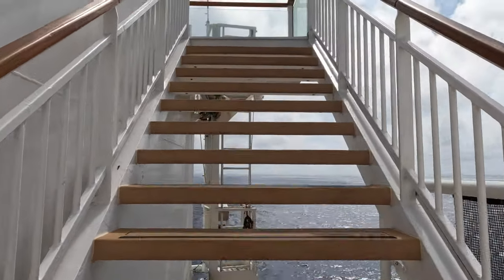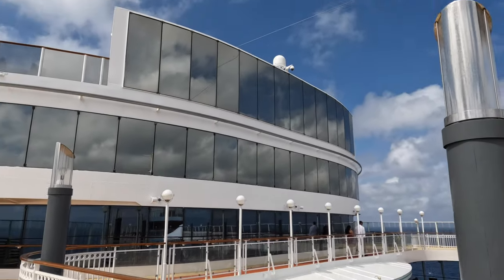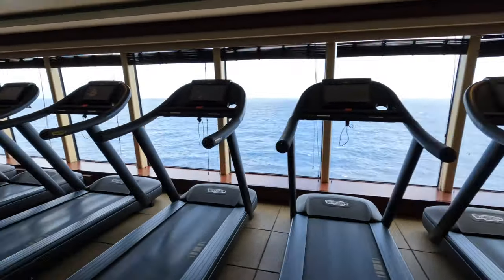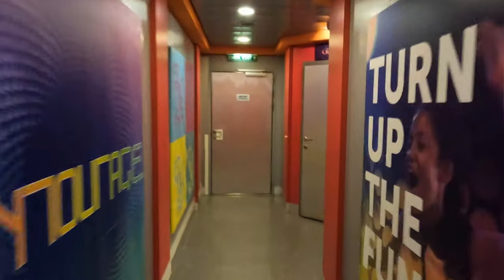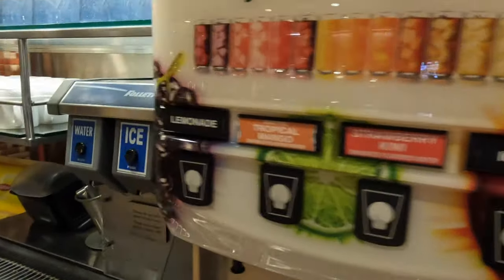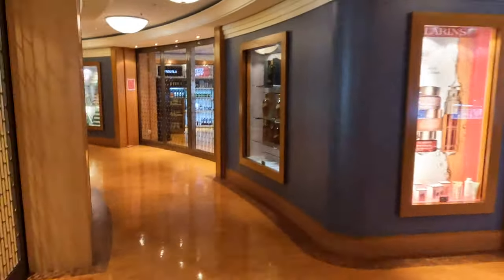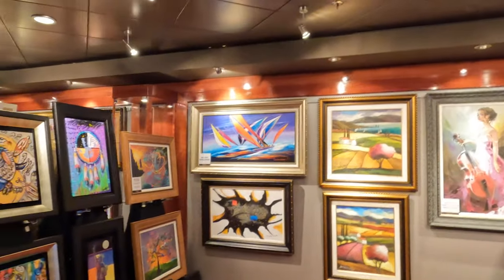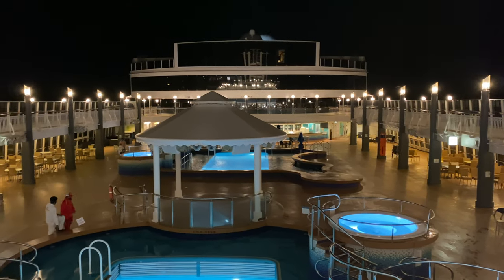Norwegian Pearl Full Ship Tour / New Updates 2023 / Themed Cruise Differences /